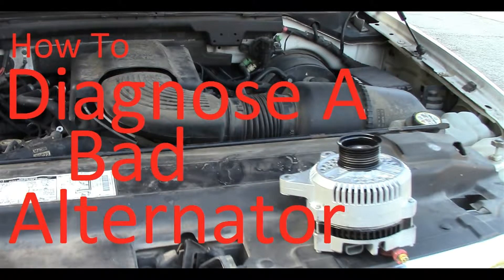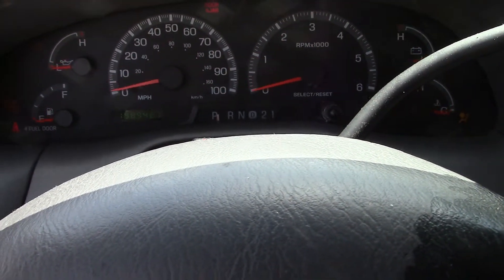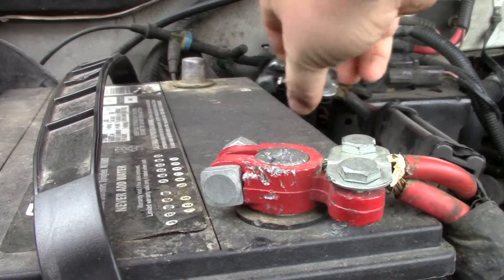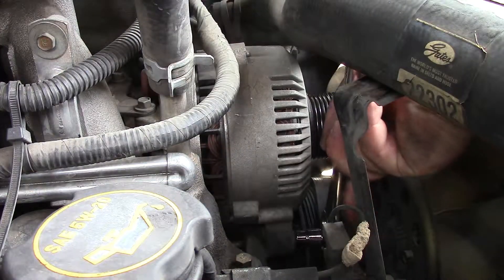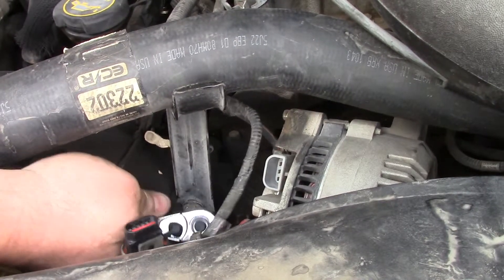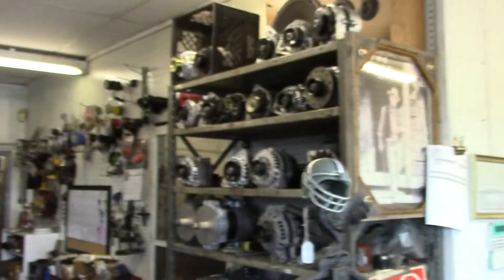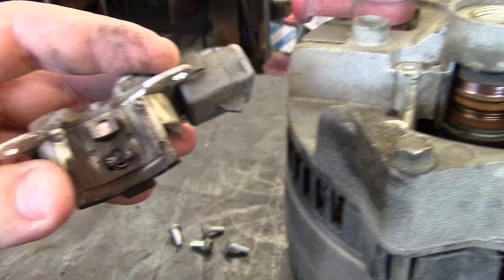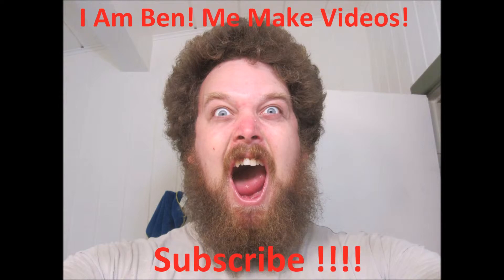Diagnosis and Replacement of a faulty Alternator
When you have an alternator problem diagnosing it can be tricky. In this video we will diagnose a faulty alternator, remove alternator, have alternator rebuilt and replace the alternator in a 2001 ford explorer with a 4.6 liter engine. I will show you how to perform an alternator test using a cheap harbor freight Multimeter. To replace Alternator cost us only $70 by having it rebuilt at a local specialty shop.

My name is Ben Huttash and I am addicted to projects.